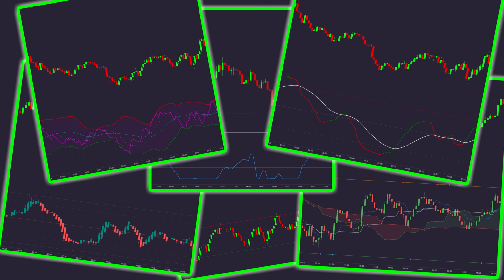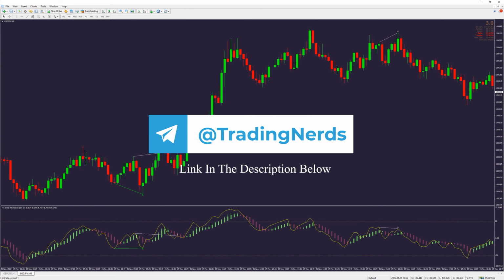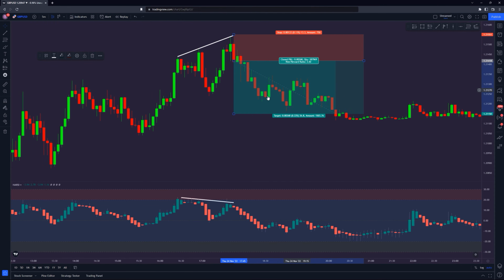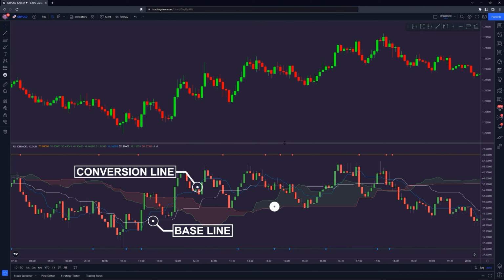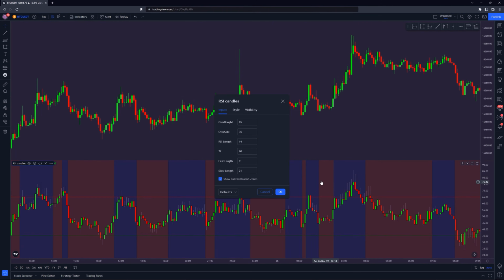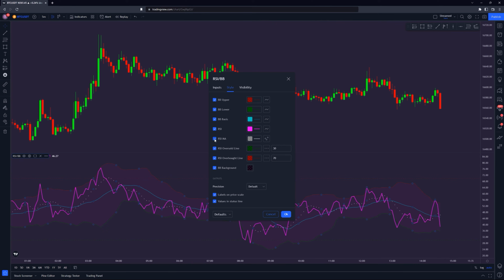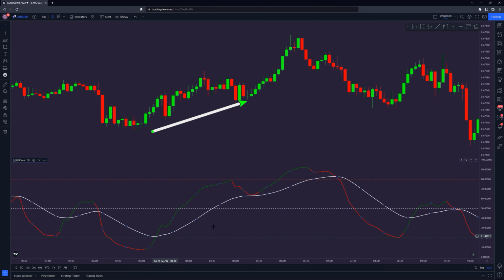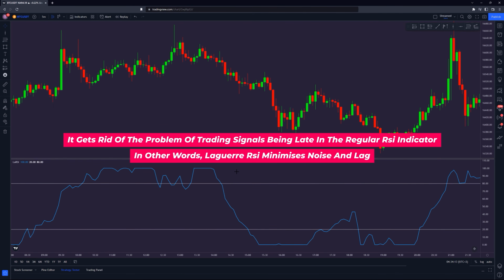Best RSI Indicator Trading Strategy - Top 5 Modified RSI For Free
These five best modified RSI indicators, that are actually better than the standard RSI.
The relative strength index, or RSI, helps some investors determine whether stocks might be overbought or oversold. Learn how it works, and how it can help traders analyze trends and identify potential opportunities when they decide to buy or sell stocks.

Discover the top 5 modified RSI indicators that are proven to be better than the standard RSI. Get insights on how to improve your trading results and learn how to implement these indicators in your own strategy, all for free! Watch now to take your trading to the next level.
In this video, discover the best RSI indicator trading strategy for scalping, day trading, and more! Learn about the top 5 modified RSI indicators that are even better than the standard RSI, specifically designed for Forex, crypto, stocks, and other markets. Get all of this knowledge for free and take your trading to the next level!

(This the only channel I have, Others are scammers!)

00:00 - What is this video
00:53 - Heikin Ashi RSI
02:26 - Ichimoku Cloud RSI
03:32 - Candlestick RSI
04:17 - RSI Bollinger Bands
05:06 - RSIOMA
05:46 - Bonus Indicator